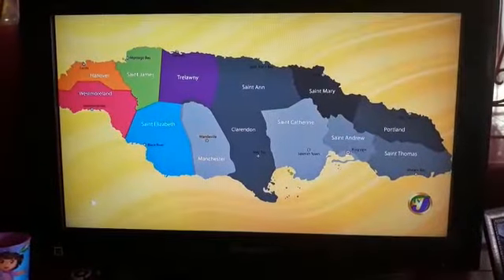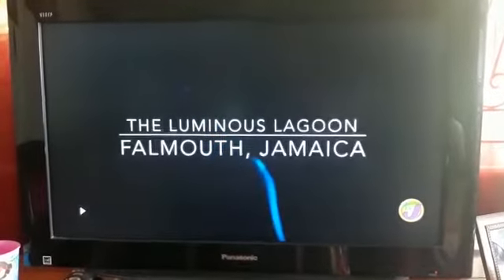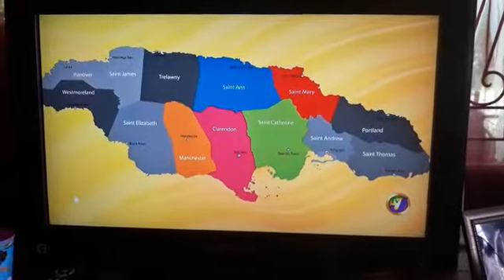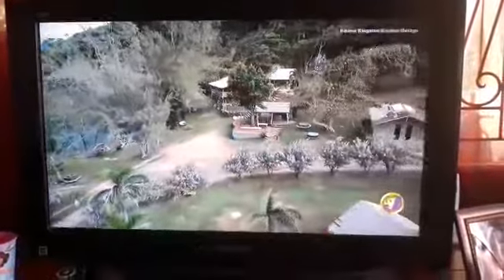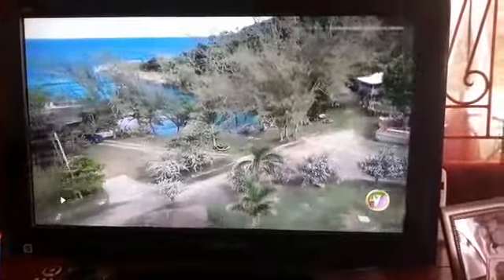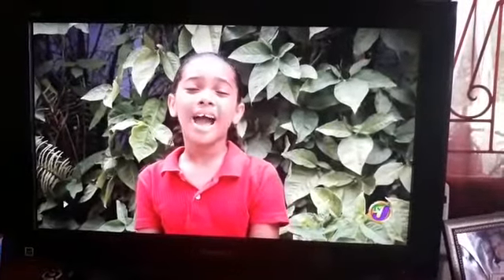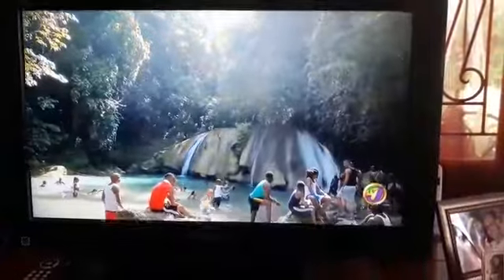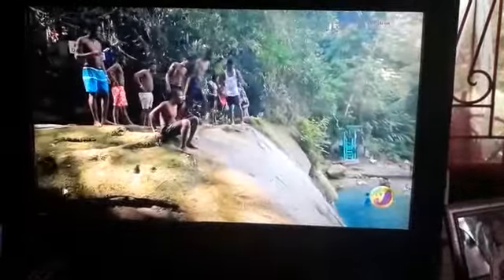Meah and Savannah hosts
watch and win 2021